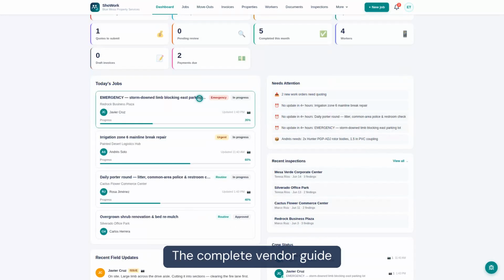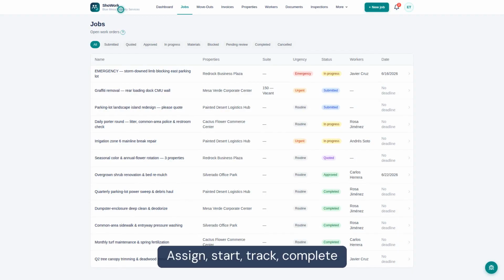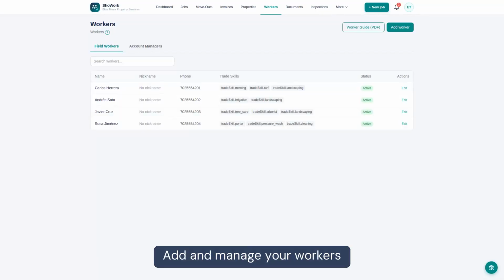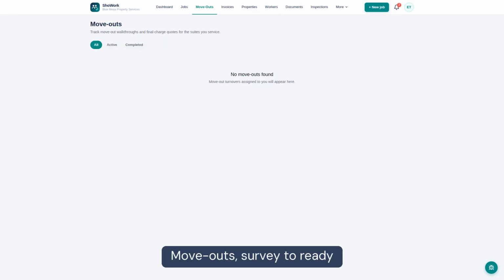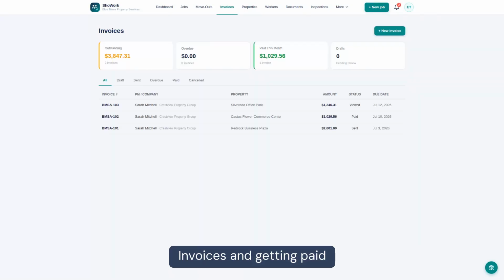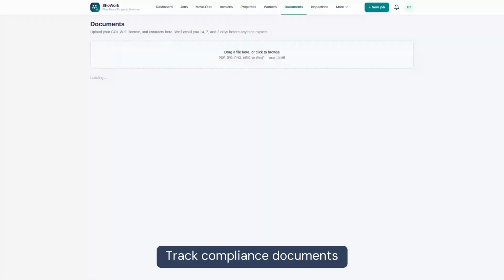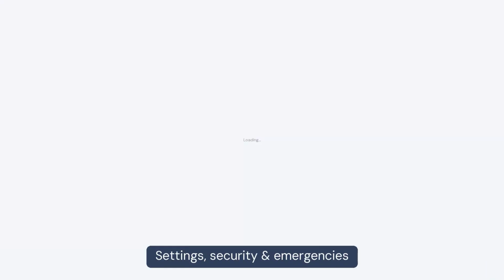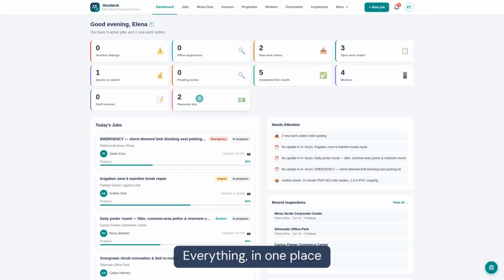ShoWork for Vendors: The Complete Guide | Full Training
Everything a vendor can do in ShoWork, end to end, in under four minutes. This complete guide walks you through the entire platform: receiving and assigning work orders, quoting, managing your crew on Telegram, move-outs, invoicing and accounting, inspections, compliance documents, connecting with property managers, reports, and security. ShoWork is the bilingual platform that connects property managers, vendors, and their field crews on one system.

CHAPTERS
0:00 Your Dashboard
0:27 Work Orders
0:52 Quotes, Quality Check & Invoicing
1:13 Your Workers
1:25 Workers on Telegram
1:39 Move-Outs
1:49 Properties & Suites
2:02 Invoices & Getting Paid
2:12 Accounting
2:24 Inspections & Findings
2:36 Compliance Documents
2:48 PM Connections & Reports
3:07 Settings & Security